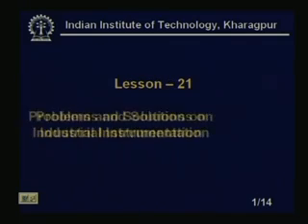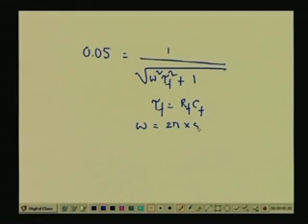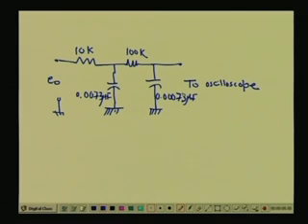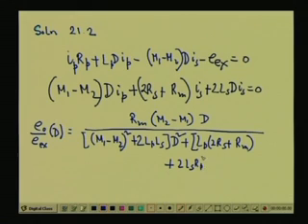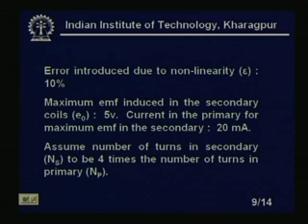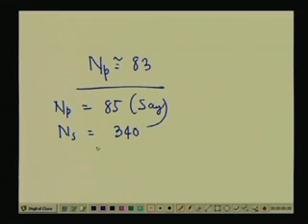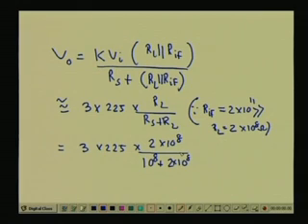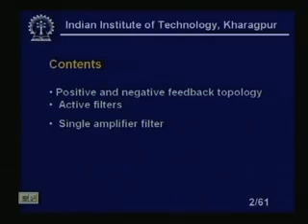Lecture -21 Problem and Solutions On Industrial Instrumentat